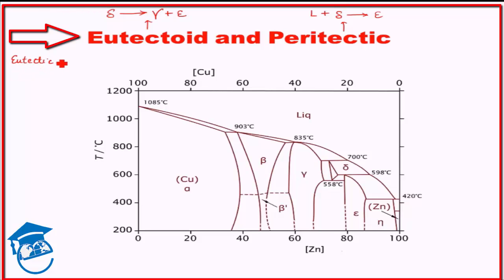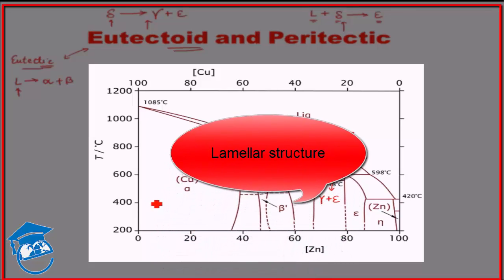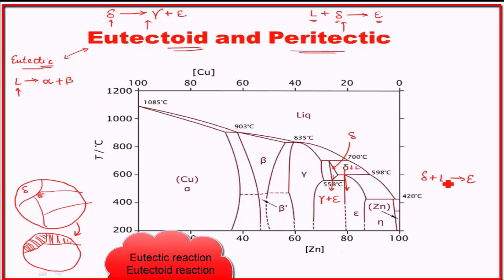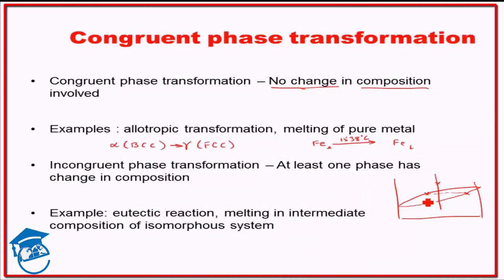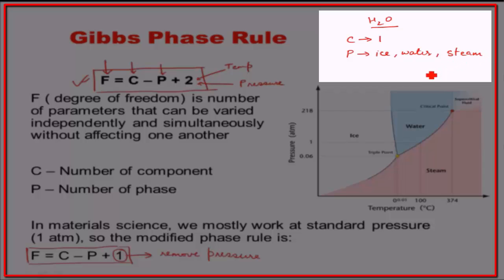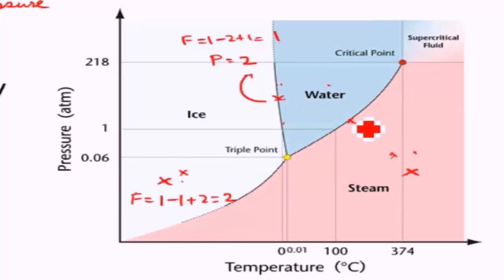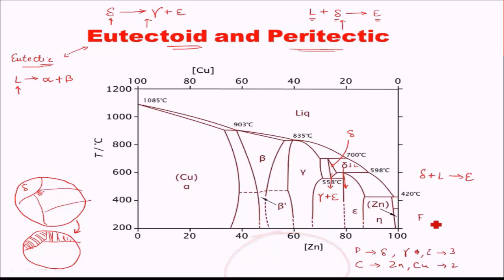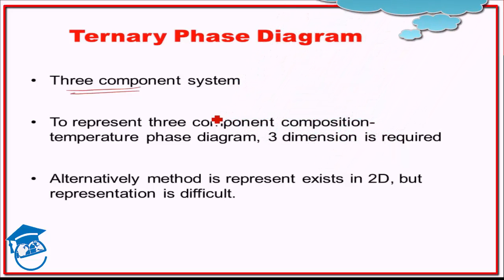AMIE Exam Lectures- Introduction to Materials Science & Engineering I Invariant Reaction I Part 8.5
Material Science and Engineering : Engineering

Introduction -
Previous Lecture - Invariant Reaction
Present Lecture - Eutectoid Reaction and Peritectic Reaction

Eutectoid Reaction - A solid reacts and gives rise to two different solids.
Peritectic Reaction - A liquid and a solid reacts to give a single liquid.

Congruent Phase Diagram - No change in composition involved.

Gibbs Phase Rule - F (Degree of freedom) is number of parameters that can be varied independently and simultaneously without affecting one another.

Ternary Phase Diagram - Three component system.